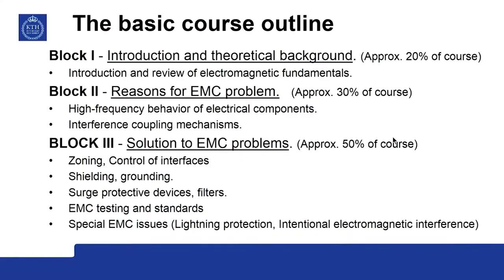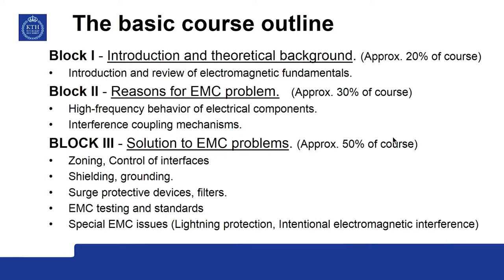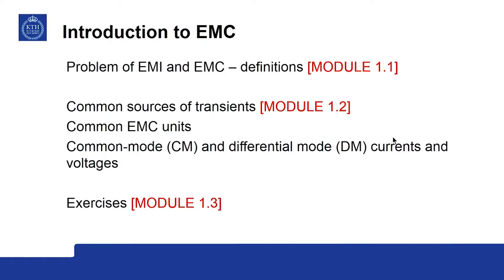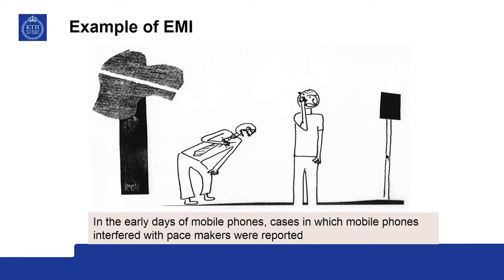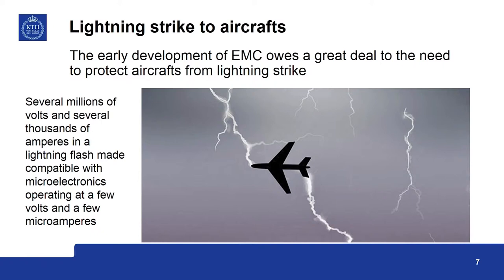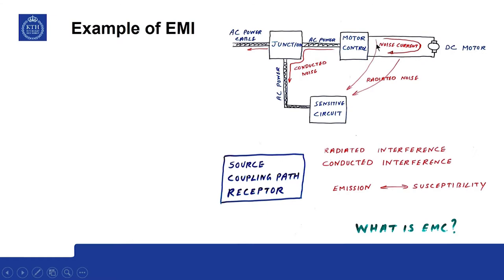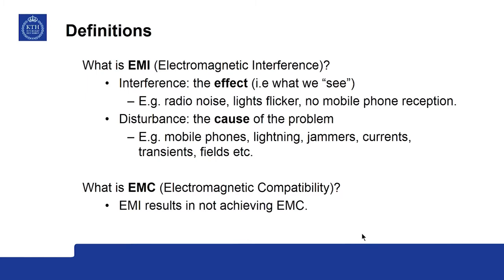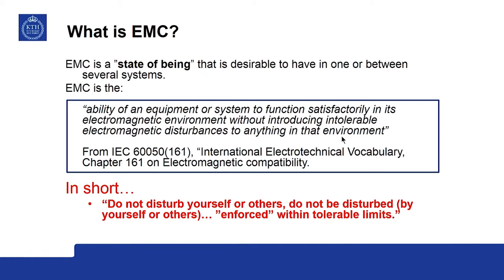1.0 Introduction to EMC- Definitions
EMI can be defined as ectromagnetic energy which affects the functioning of an electronic device.
EMC is a measure of a device's ability to operate as intended in its shared operating environment while, at the same time, not affecting the ability of other equipment within the same environment to operate as intended.